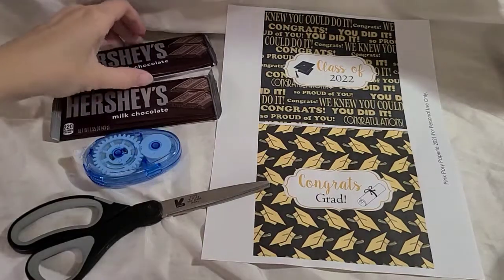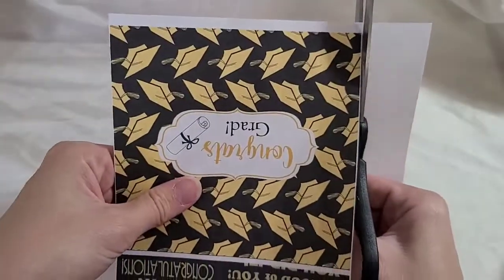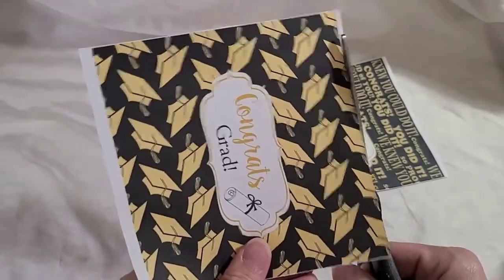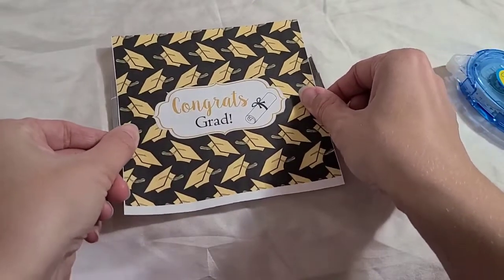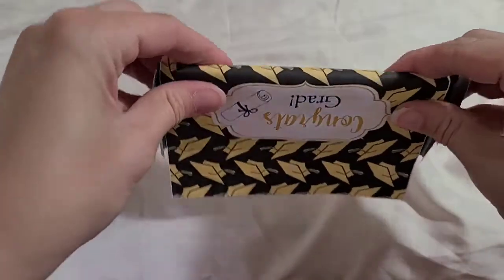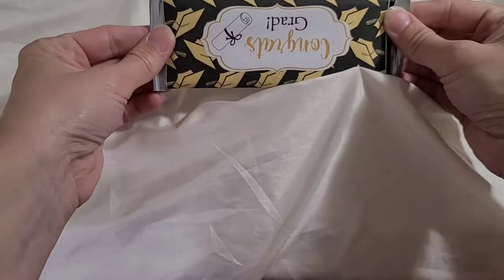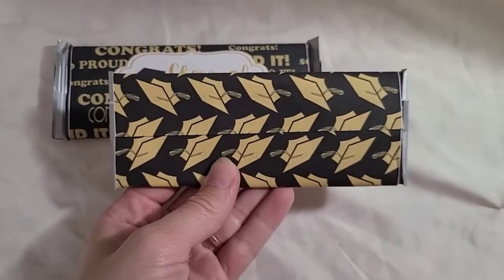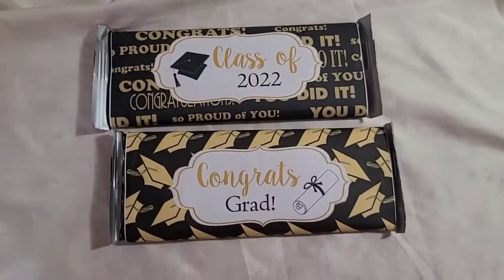How to Make Custom Chocolate Bar Wrappers!!! Easy Craft! Quick Craft for Beginners!!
these make great party favors! super cute for a baby shower or birthday party!!